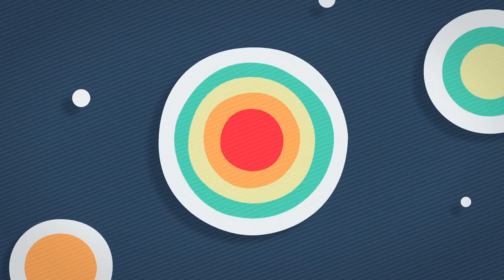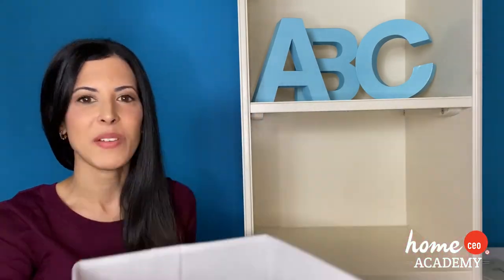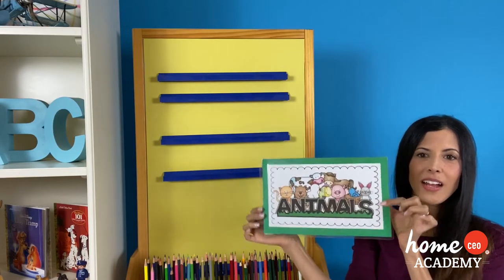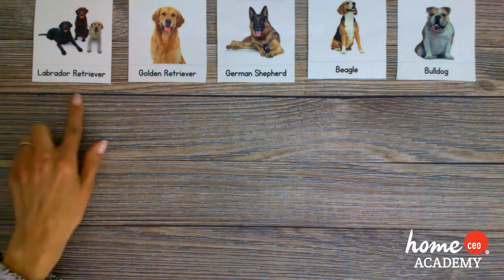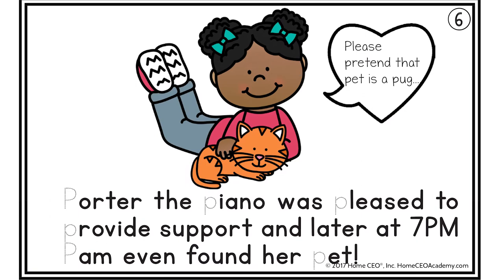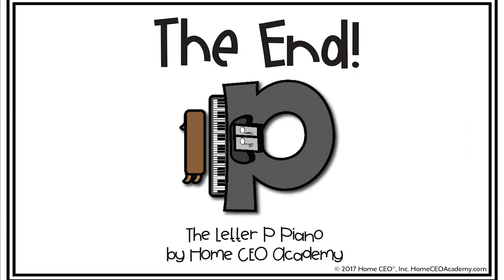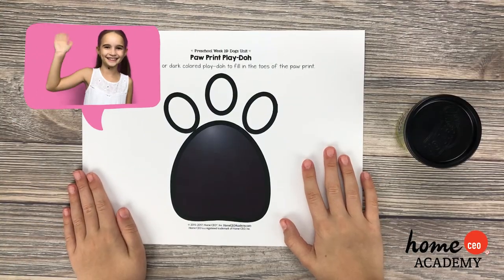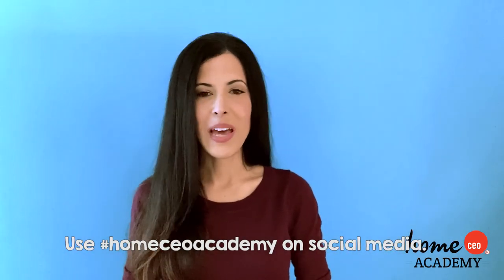Preschool with Home CEO Academy Episode 55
This Circle Time Club video is designed to accompany and enhance Week 19: Dogs of the Home CEO Academy Totschool Curriculum.

You can purchase this unit as part of a complete year program

This week, our theme is Dogs!  Join us as we sing, play, and review the alphabet and numbers, focusing on the beginning sounds for P, Q, & R and the number 14, learn about different dog breeds, animals, and much more!